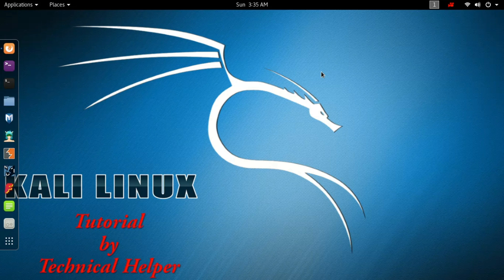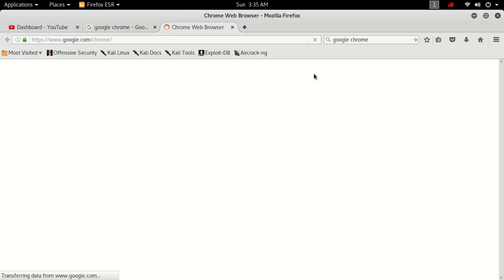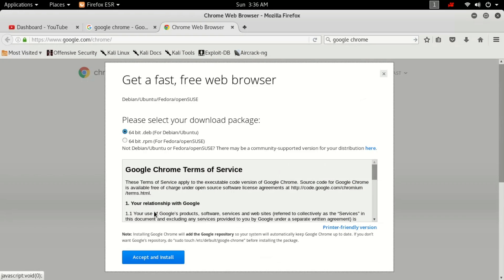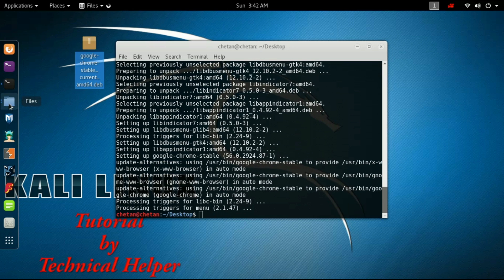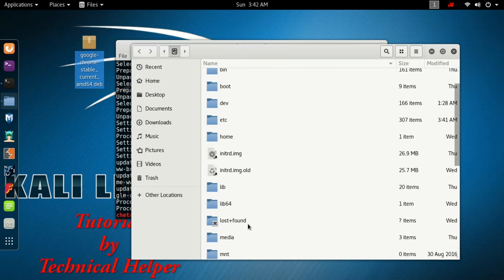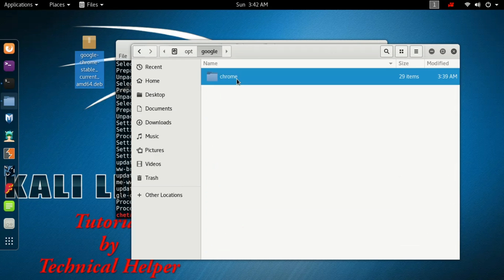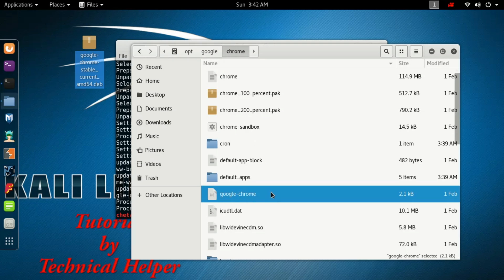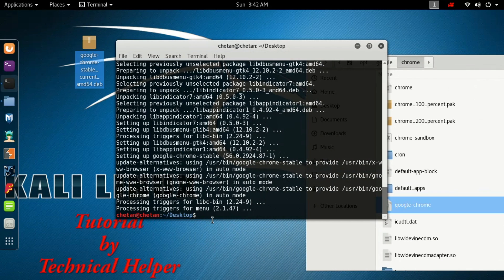How to Install Google Chrome in Kali Linux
How to Install Google Chrome on Kali Linux

Kali Linux is based on Debian Jessie.

Go to Google Chrome for Linux page.
Click on the Download Chrome button at the bottom, accept the license agreement, download google-chrome-stable_current_amd64.deb.
Install prerequisites using (assuming you are logged on as root):
apt-get install -f
Install Google Chrome:
dpkg -i google-chrome-stable_current_amd64.deb
To run Google Chrome have a look at the answers to this question: Problem running Google Chrome in Kali Linux